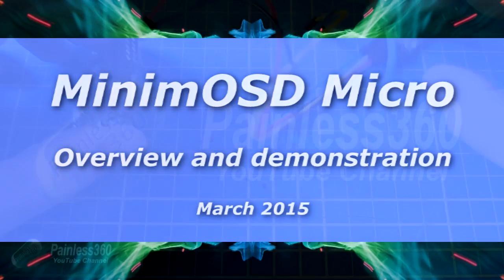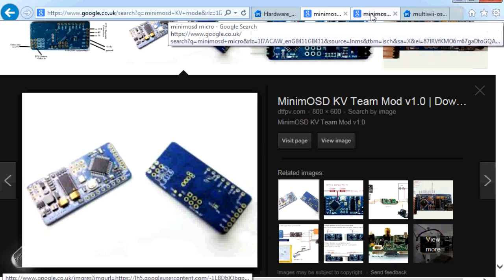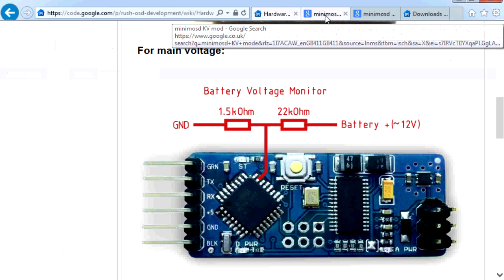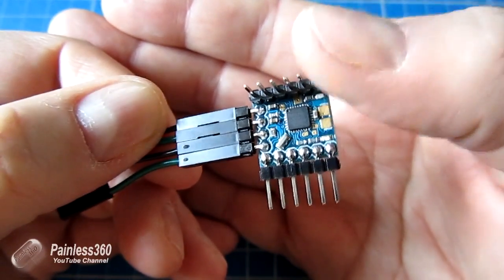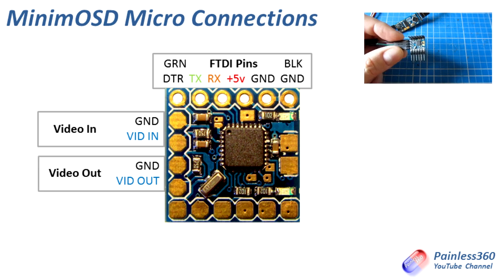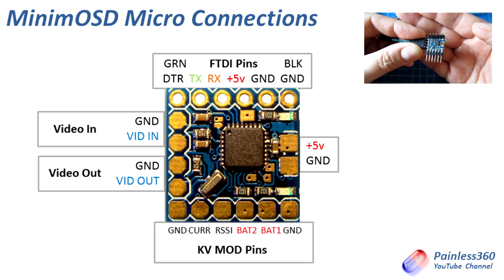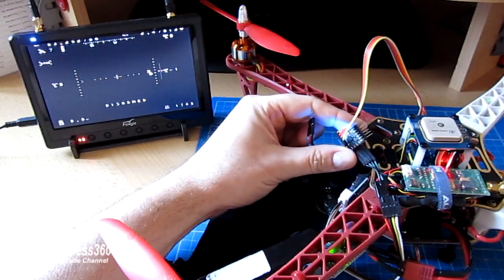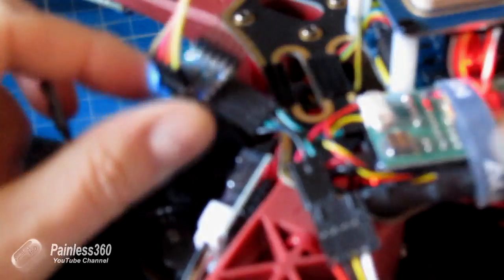MinimOSD Micro - Overview and Demonstration (KV Team mods)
In this video we will take a quick look at the excellent new version of the MinimOSD board – the MinimOSD Micro. This is one of the latest versions of the board and not only includes the excellent KV Team mods but also is only 15mm square.

The KV Mods allow you to connect your flight battery, current sensor, RSSI inputs and others directly to the board without the need for resistor bridges or fussy soldering.

If you are interested in seeing more of this board (and its cousins) in actions connected to boards like the APM, Naze32 and Multiwii you can watch the MinimOSD series on my channel

Happy flying!